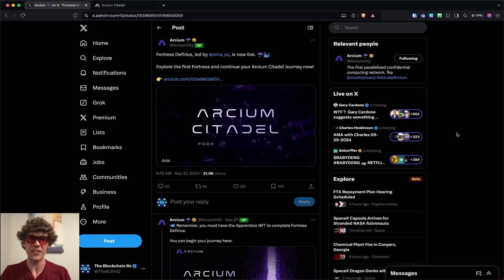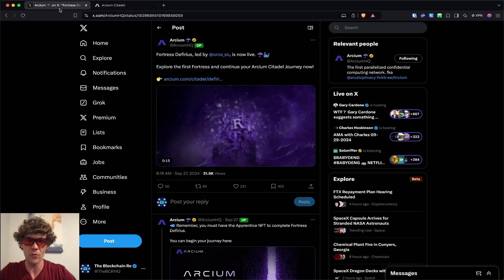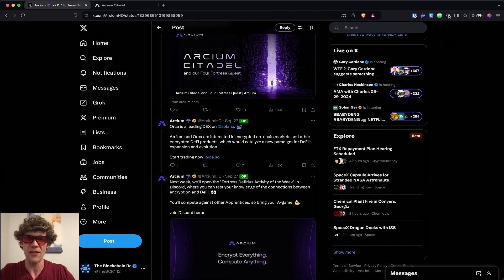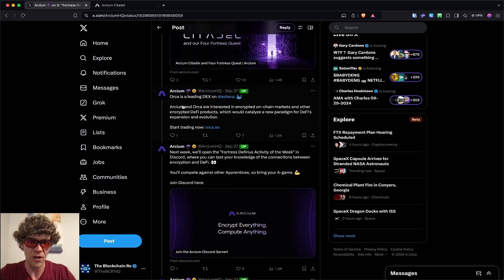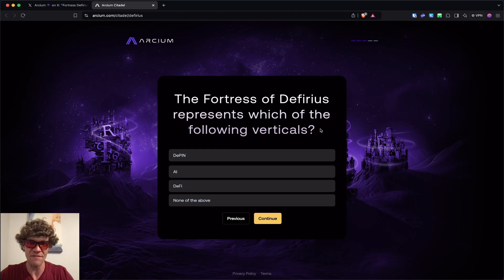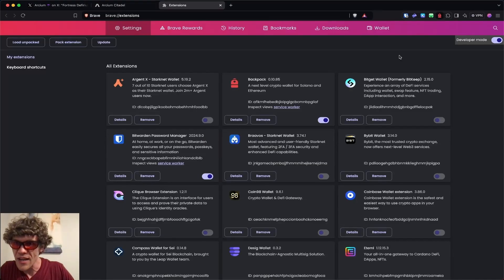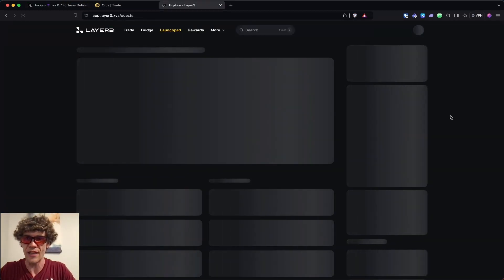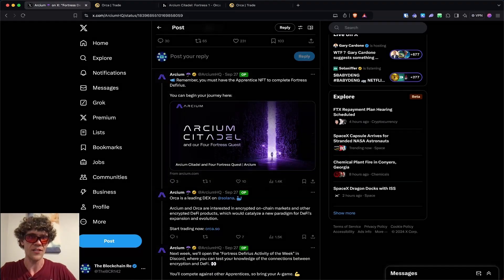Arcium Citadel Fortress 1: Orca DEX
In this video, I dive into the Arcium Citadel campaign on Layer3, where participants can engage in unique quests that explore the depths of blockchain technology. This campaign offers opportunities to earn rewards, including potential crypto airdrops, by completing various tasks and challenges. Join me as I guide you through the Arcium Citadel quests, explaining how to get started, what to expect, and how you can maximize your rewards. Don't miss out on this exciting adventure in the world of decentralized finance and Web3!